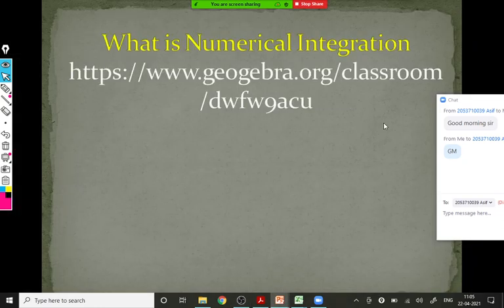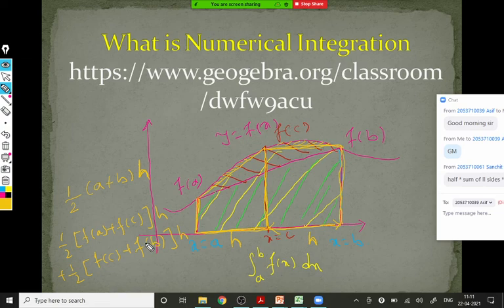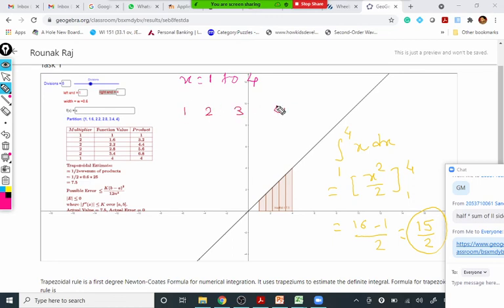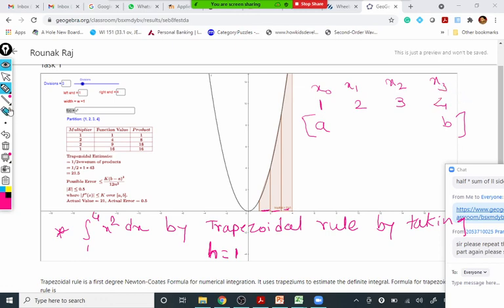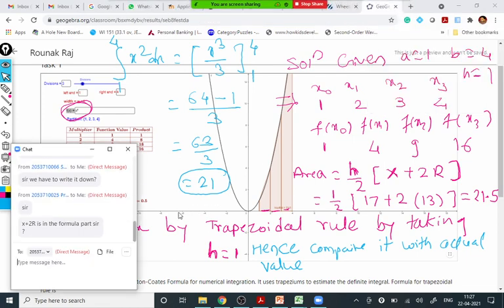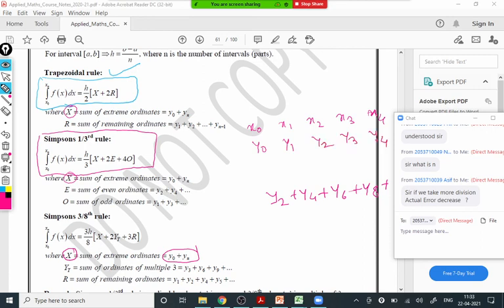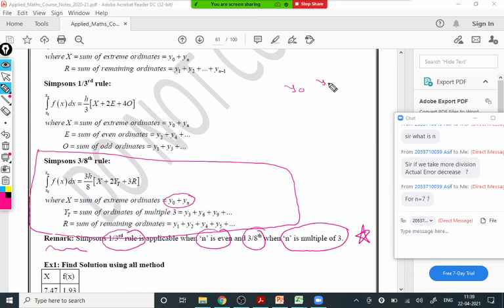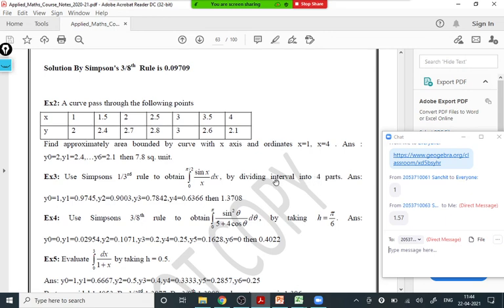Numerical Integration part1